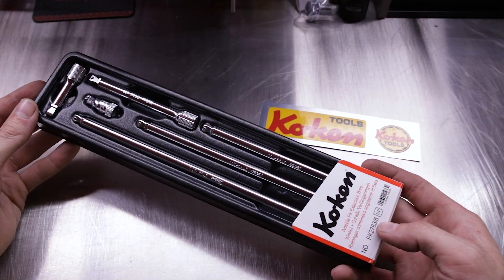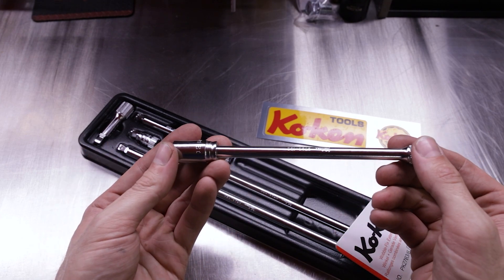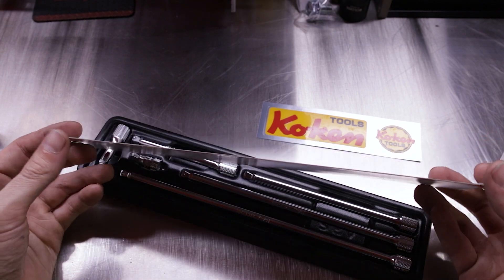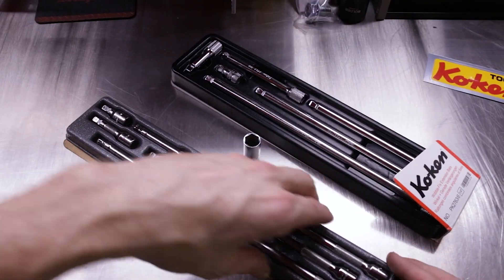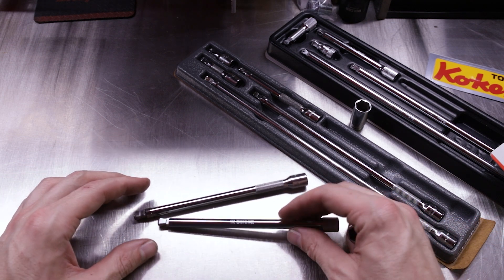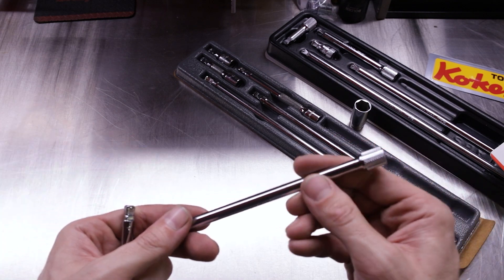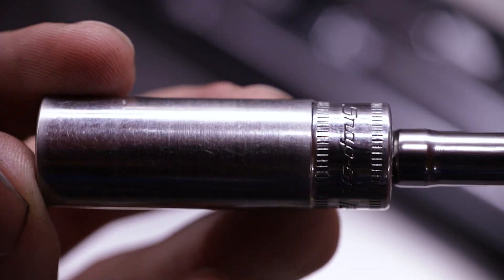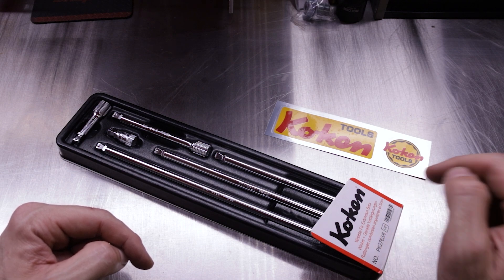Ko-ken Wobble Fix 1/4" Drive Extensions vs. Snap-on Wobble Plus: USA vs. Japan!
Palmac.net - MrSubaru5
1/4" - PK2763/6
3/8" - PK3763/6
1/2" - PK4763/6